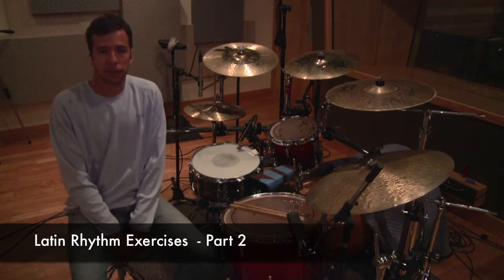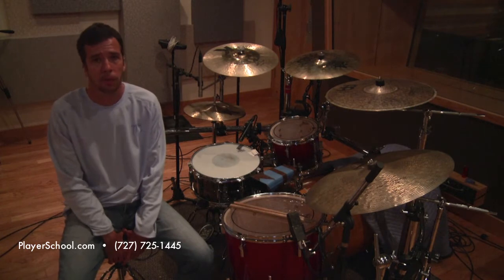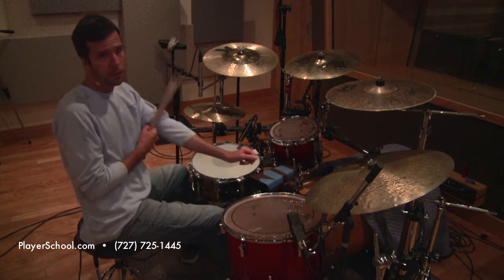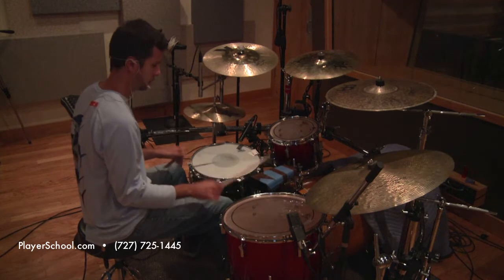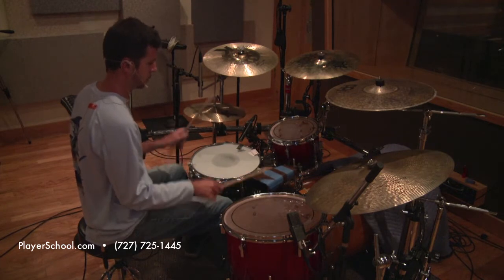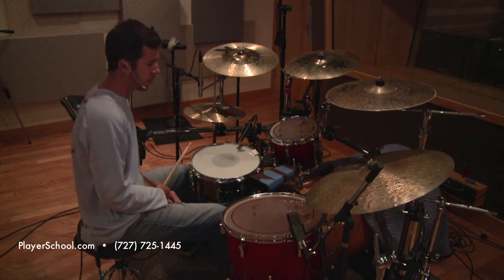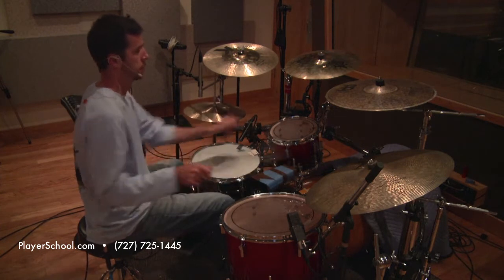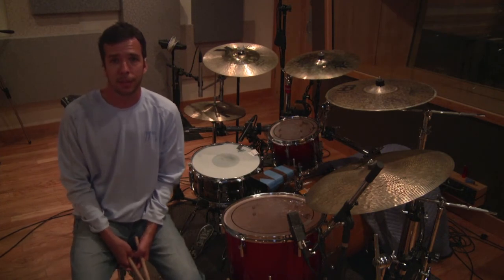Percussion /Drum Lessons - Latin Rhythm Exercises - The Players School of Music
Drum set and percussion lesson video featuring John Zwolski of The Players School of Music in Tampa Bay, Clearwater, Florida. In this video John presents some exercises designed to develop your fills.

These drums and percussion lessons are intermediate to advanced drum lessons.  For more music school lessons, please check to our Players School of Music Free Lessons Channel.

ABOUT THE SCHOOL

Founded by Jeff Berlin in 1996, The Players School of Music is a music school created to improve music education by teaching students according to their ability to learn. The music school introduced a bold new concept in music education: that students had time to become familiar with their homework and practice without pressure. Memorization of music was removed from study. Review and daily practice were emphasized at this music school.

Beginning in three rooms, the school trained mostly Florida-based players in the ways of reading, soloing, and comping on their instruments. Harmony and ear training classes were added to round out the players' need for a broader musical understanding.

With the need for more space, the music school moved to a larger facility in 1998 and added new playing programs to the music schools course list. In 1999, the music school moved locations to one of the most beautiful sights for a music school in the world: the historic Kapok Gardens. With its waterfalls, sculptures, tropical flora, and ivy-covered walls, the Players School is a music school that has one
of the most unique settings for music studies anywhere. In March 1999, Department of Education of the State of Florida licensed The Players School of Music as the only "alternative private independent music school in the State. Currently, no other privately run music schools in Florida is similarly licensed.

In 2000, many new changes took place to the music school. The US Department of Homeland Security has authorized The Players School of Music to enroll foreign students. The school began its Master Class Series by inviting outside professionals from every area of music to come and teach. Renowned guest musicians, recording industry personnel, and a variety of music-connected professionals come and lecture to our student body at our music school.

Playing well and learning well is our motto. The school continues to upgrade its programs with new methods of playing and practicing to help you learn music on and off your instrument.

ABOUT JOHN ZWOLSKI

Tampa native John Zwolski studied latin percussion with Gumbi Ortiz (Al DiMeola) and brings a wealth of academic drum principles to his teaching methods. John studied at the University of South Florida with Steven Davis and the late head of The Players School drum department, David Via.